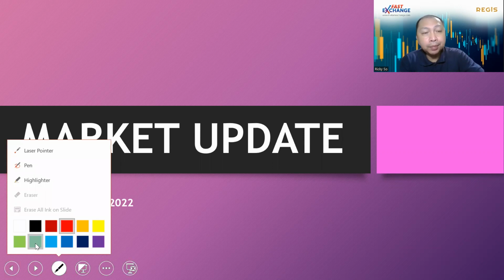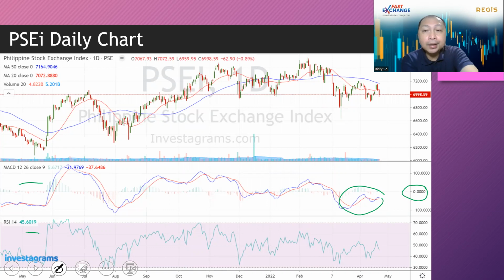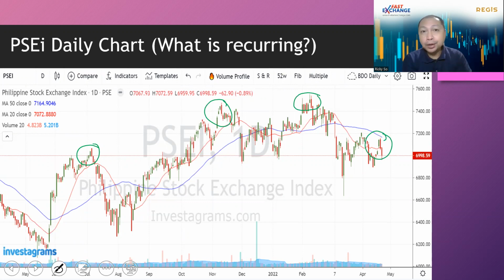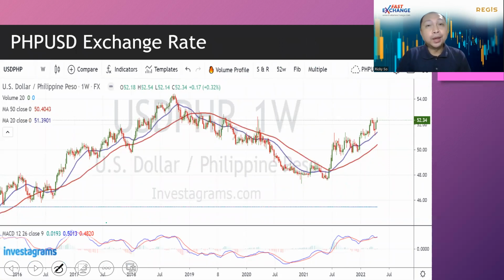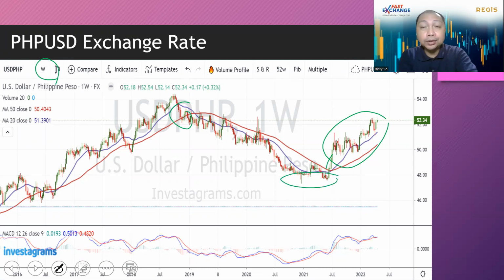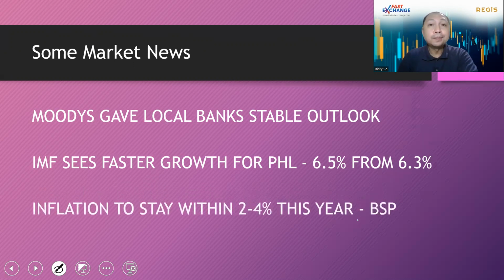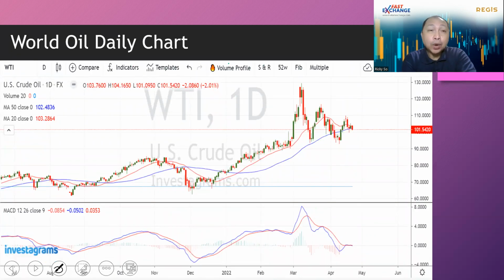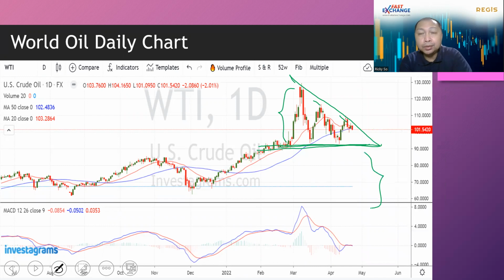TFX Update as of April 22, 2022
Market Update as of April 22, 2022

The FAST Exchange by Ricky So